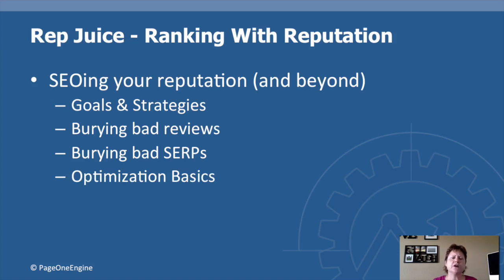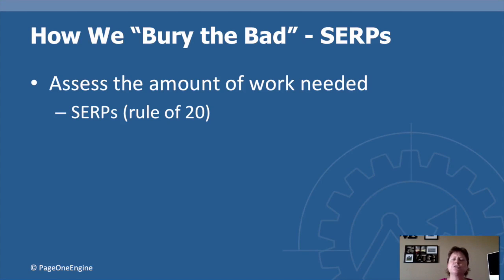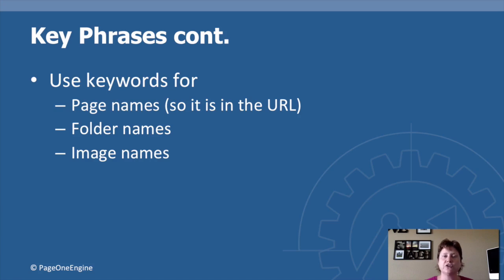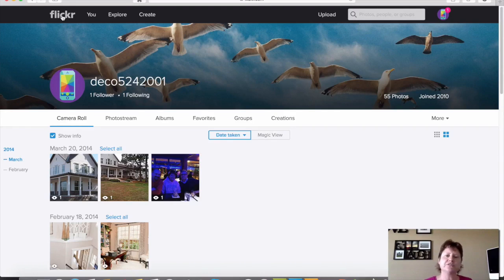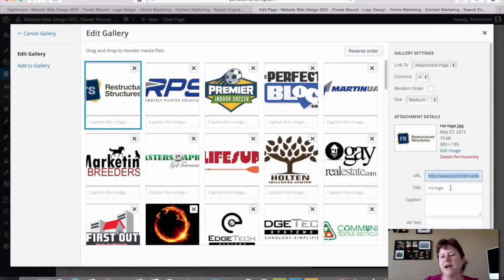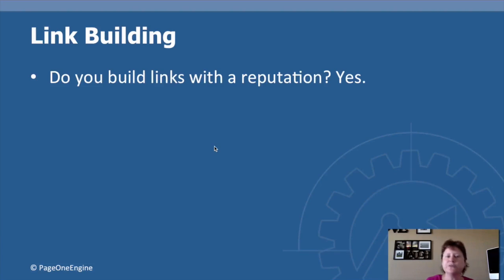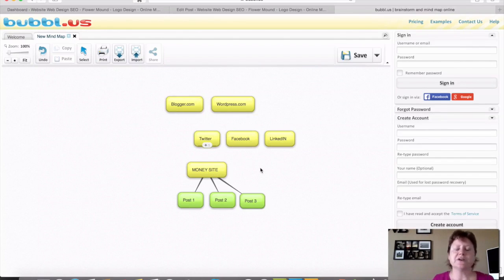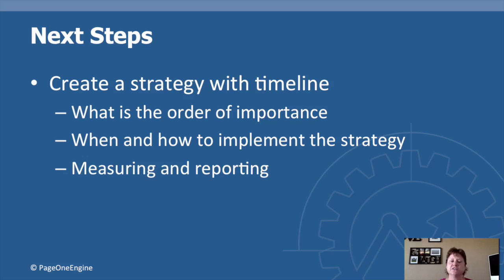01 Rep Juice Ranking with Reputation